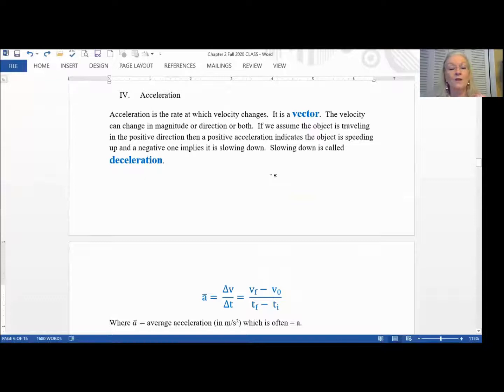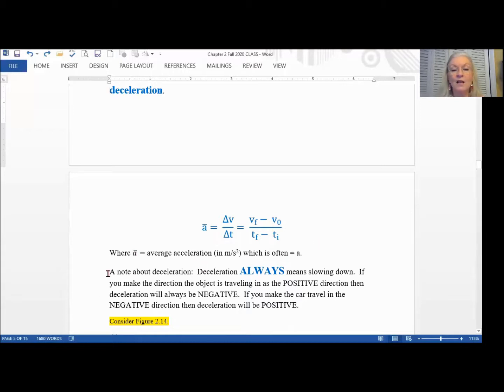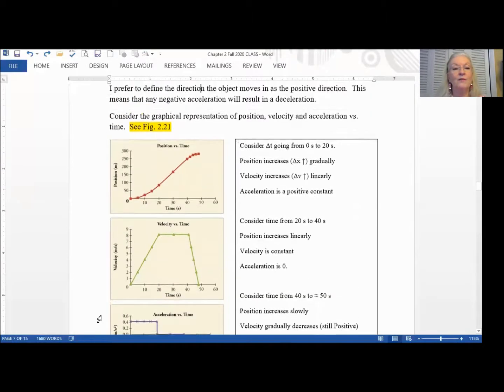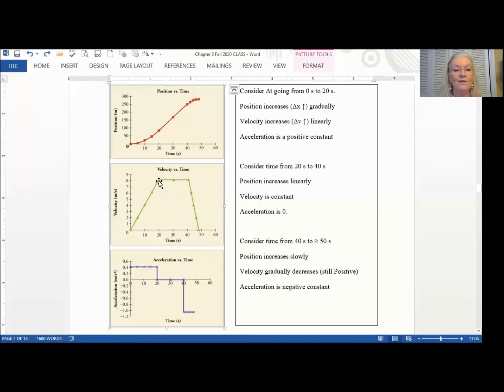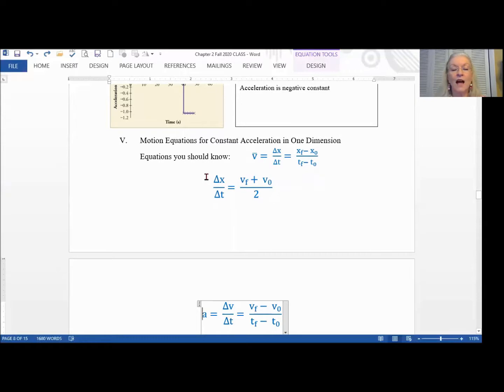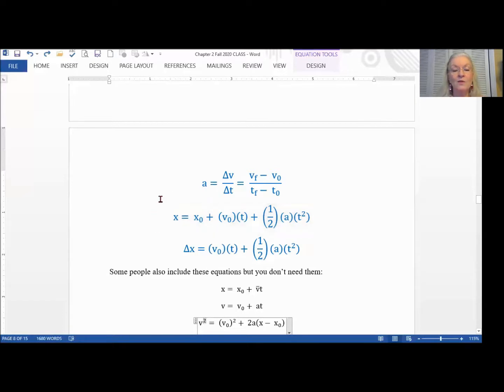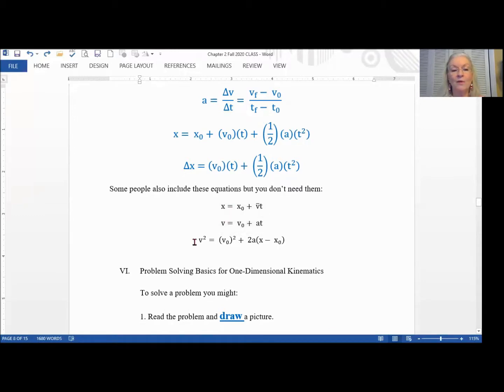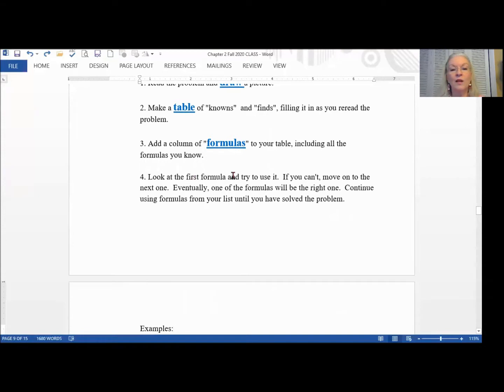C2 v2 video Phy 121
Chapter 2 video 2 for Phy 121 Fall 2020